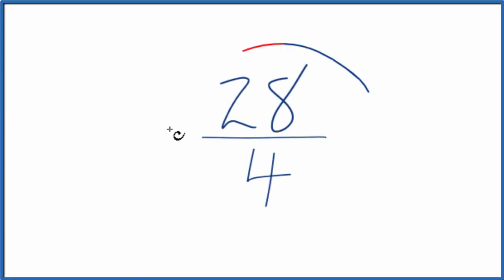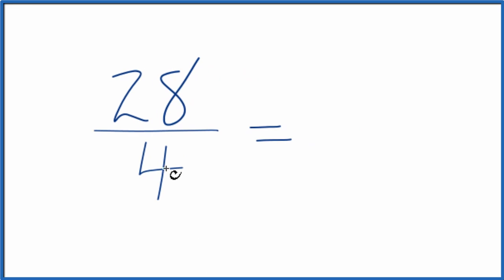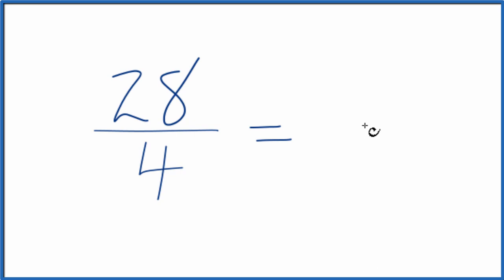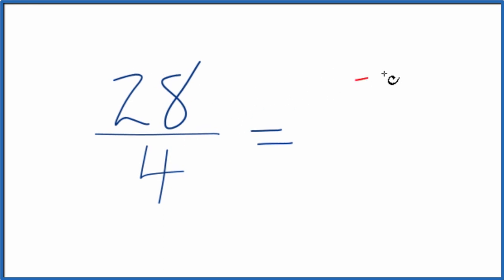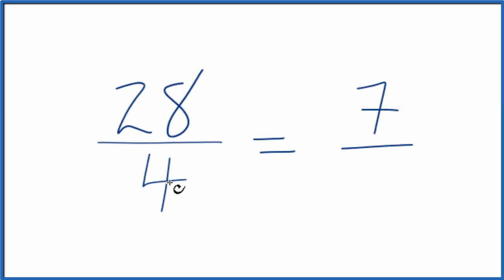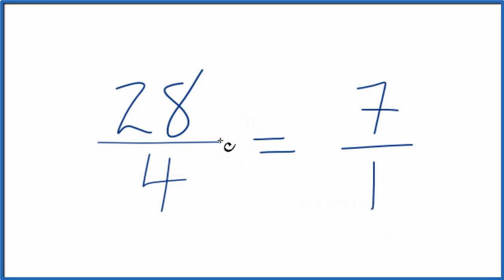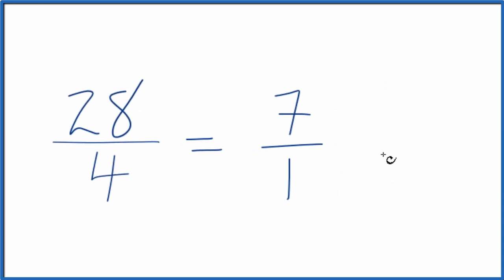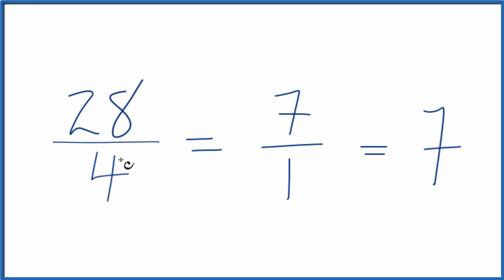How to Simplify the Fraction 28/4